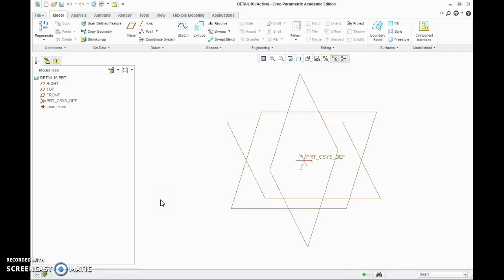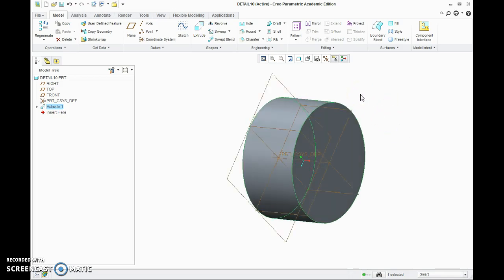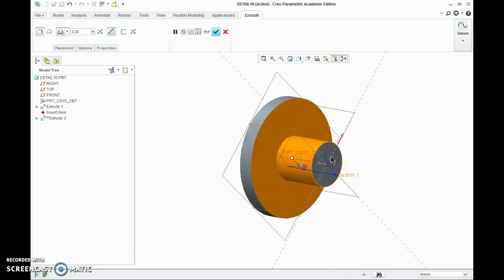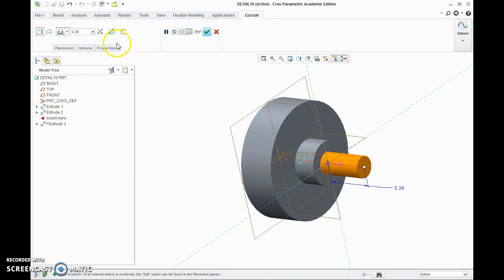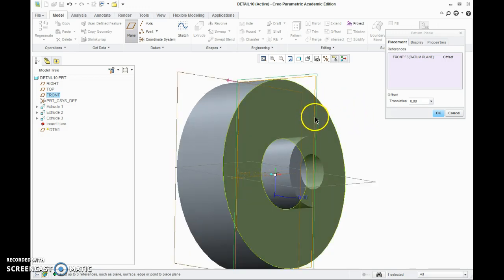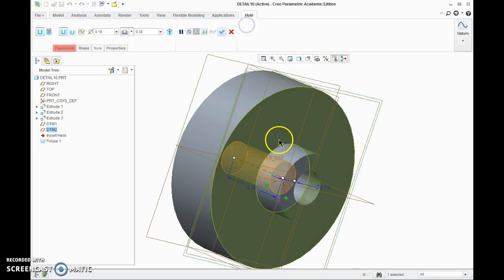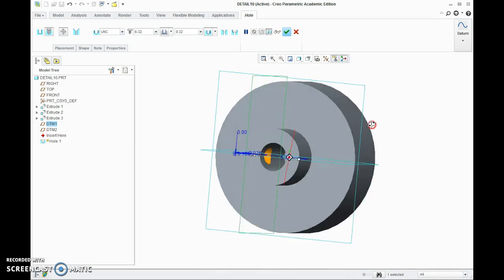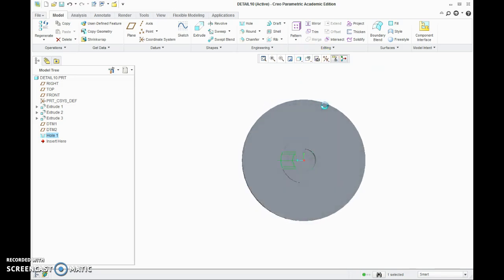Detail 10 UNCC Air Engine